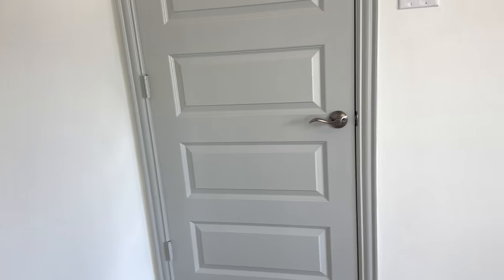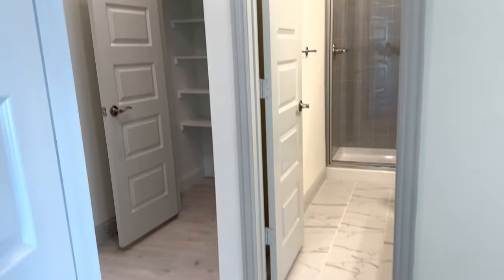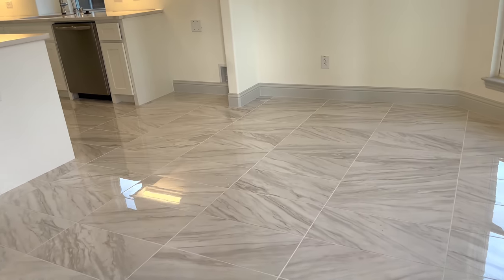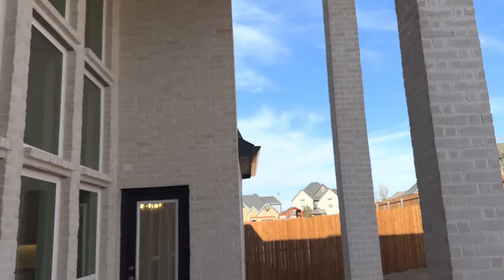Step Inside My Luxurious New Mansion: Empty House Tour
Hey Guys,

In This Video I Will Be Taking You On A Tour Around My Home.